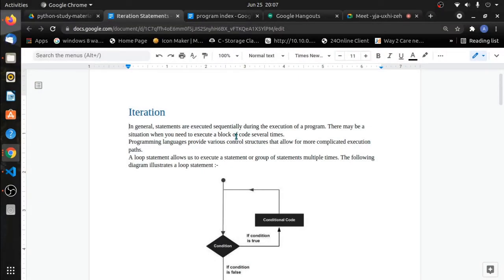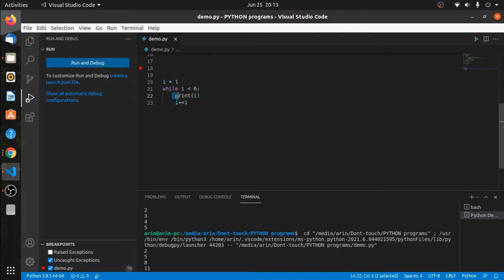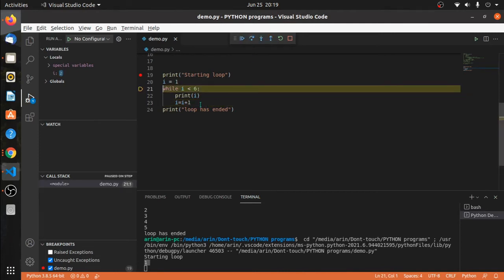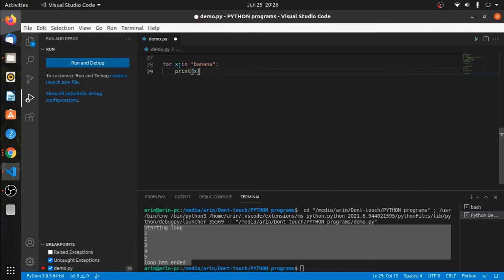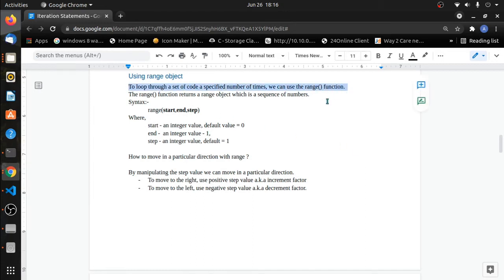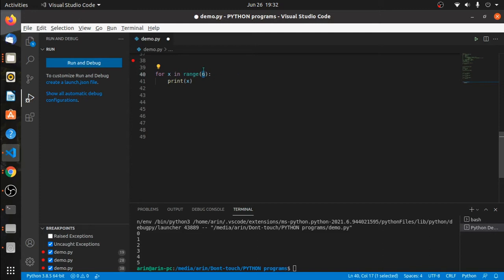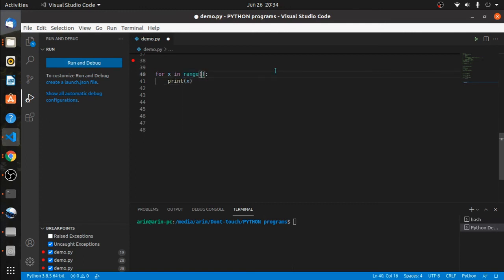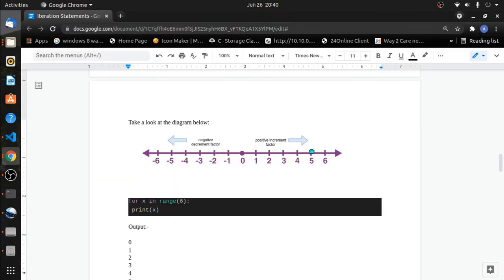Python: Iteration Statements Part 1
In this video we discuss iteration statements in python.
We will take a look at the two most common loop constructs defined by while loop and for loop.
We also discuss certain tips and tricks while performing operations using these two loop constructs.

This video is targeted for students who are beginners or have an intermediate knowledge in python.